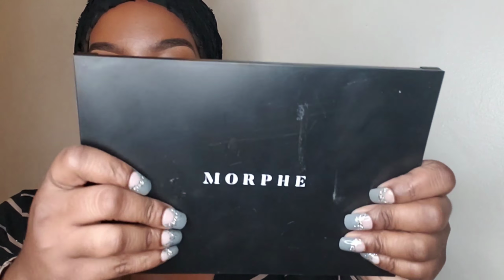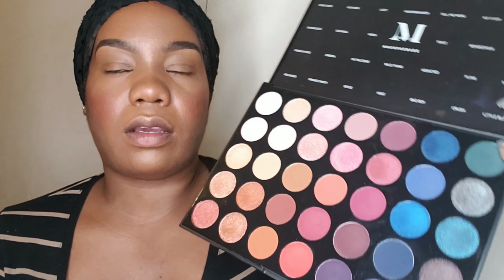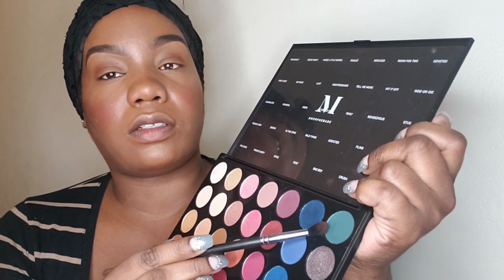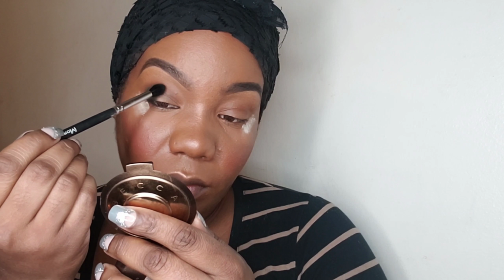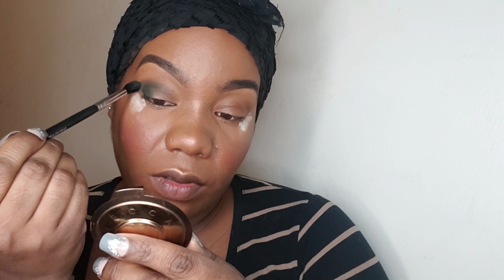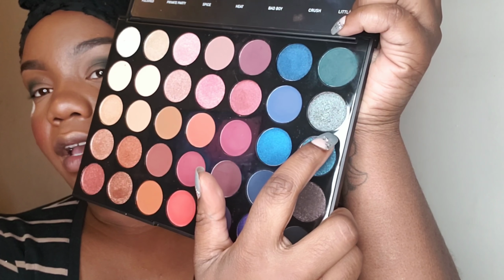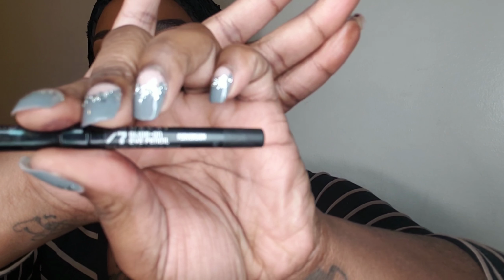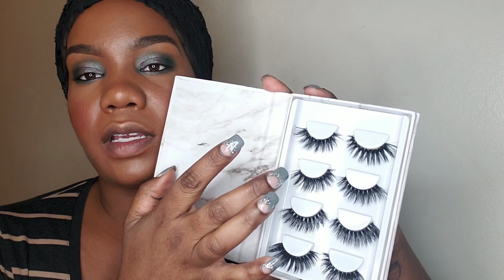Morphe 35V Stunning Vibes..Is it worth it?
Hey Brit Fam! I know its been a while forgive me please😥 So today I'm testing out the Morphe 35V palette! It's affordable but is it good? Let me know what you think!